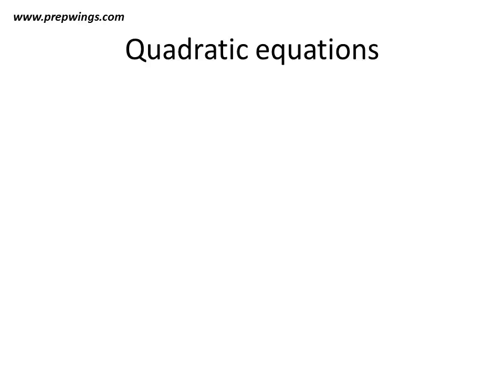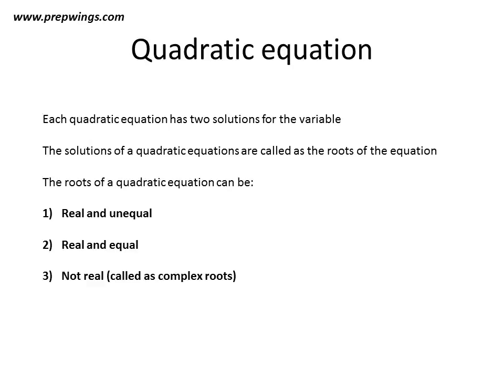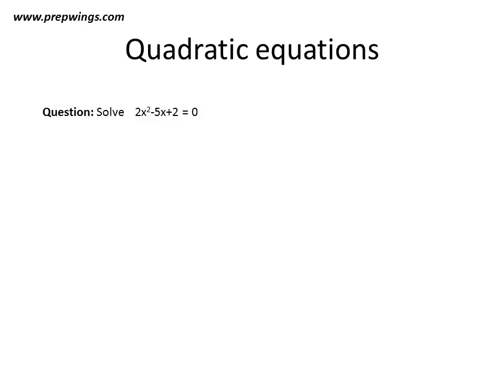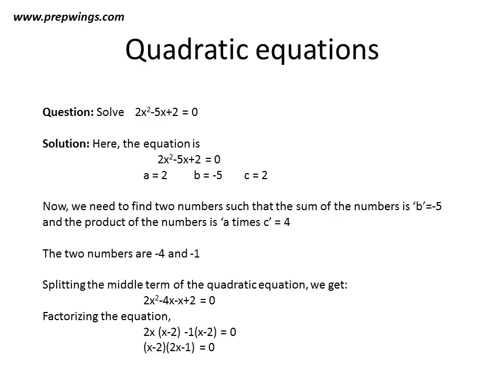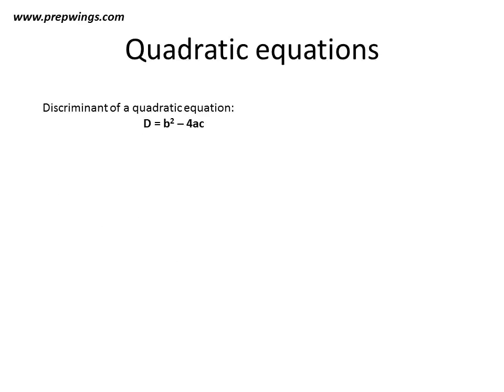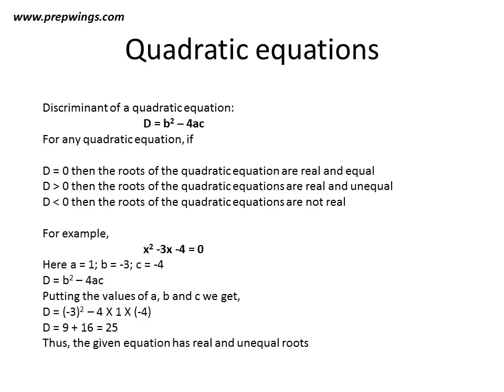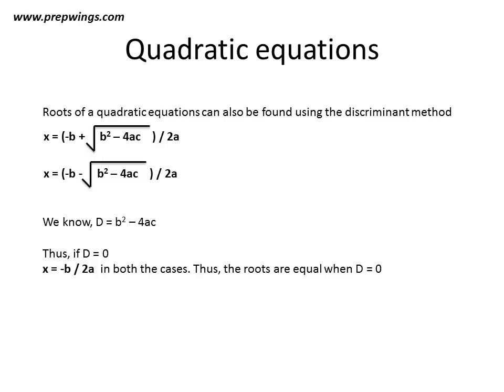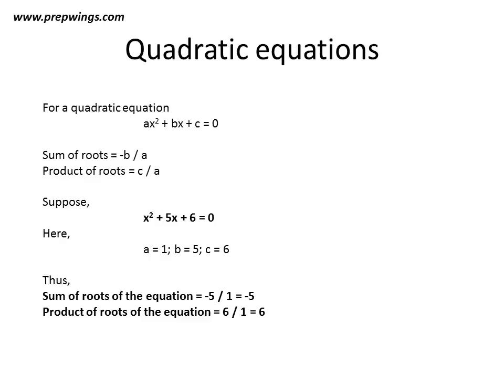4. Quadratic Equations Video